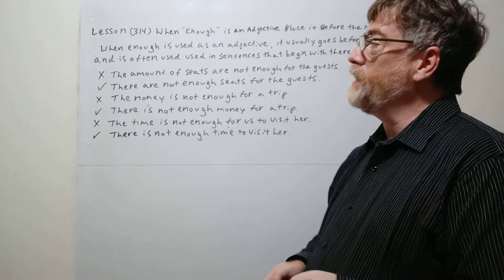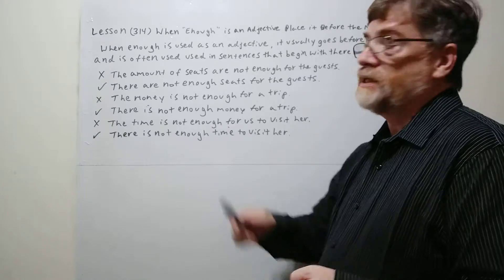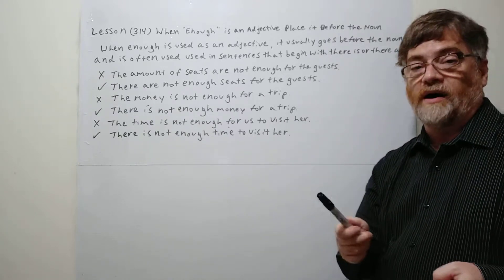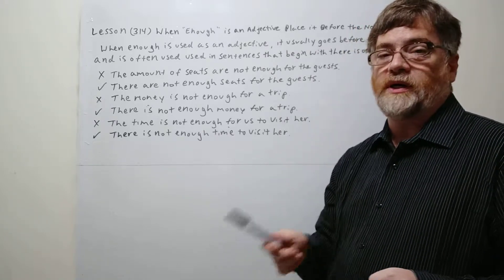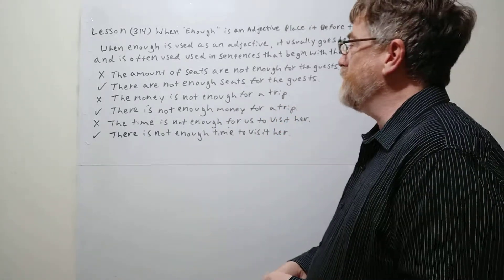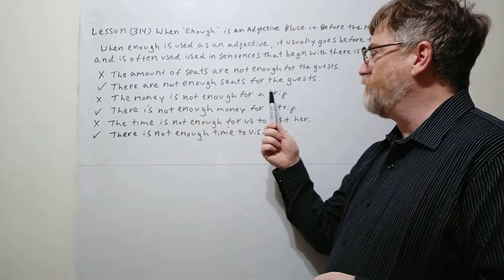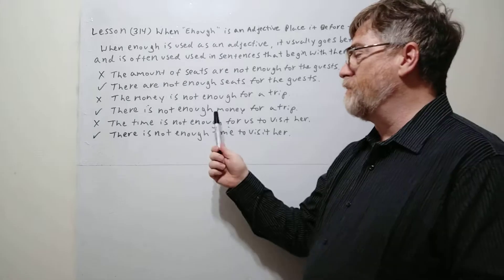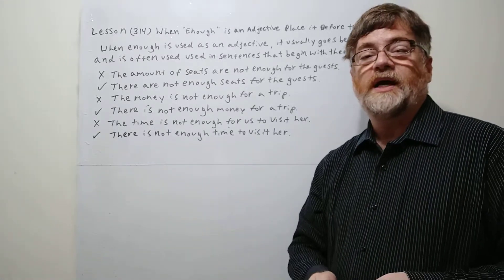Tutor Nick P Lesson (314) When Enough is Used as Adjective it Usually Goes Before the Noun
When enough is used as an adjective in English. It usually comes before the noun, Some ESL (English Second Language) students ) may often misplace it in the sentence and it ends up sounding awkward and not like proper English.